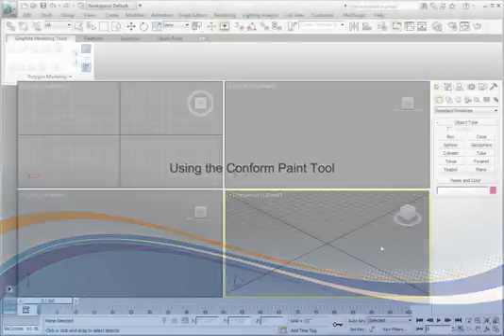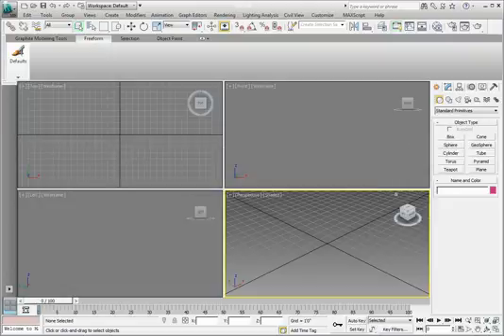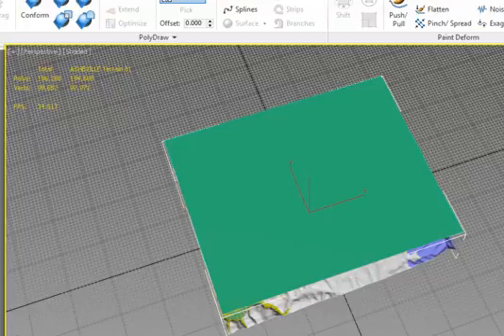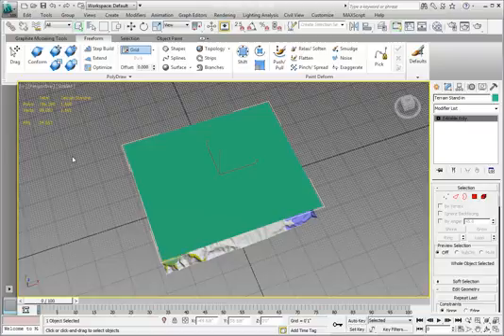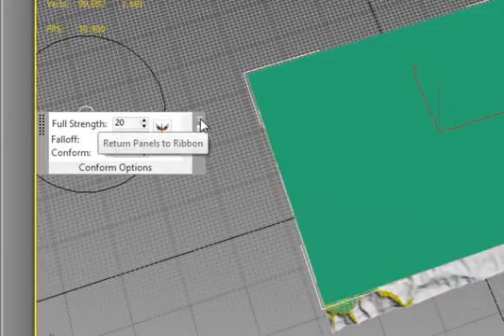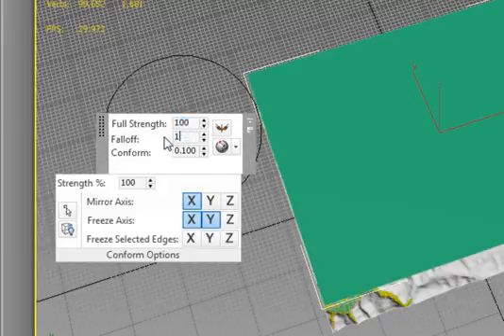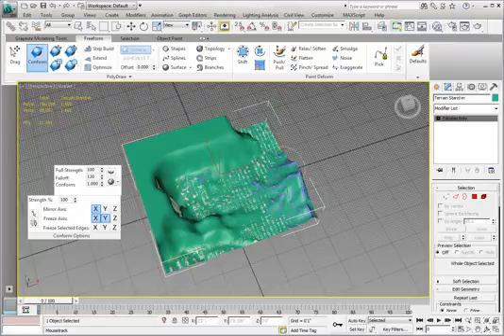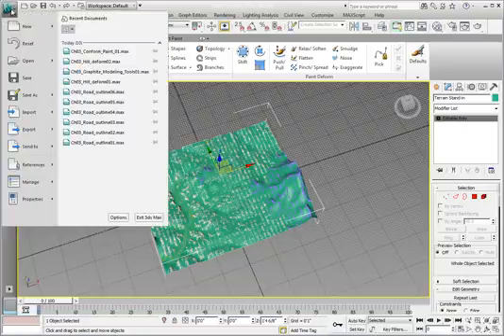Lecture 39 Teached by Steven Schain Free 3ds Max Tuts by Aamir Nadeem Web and Software Developer